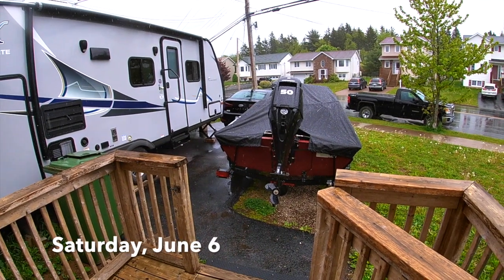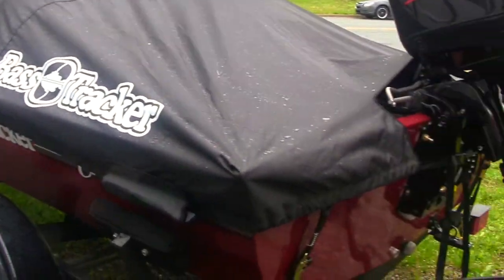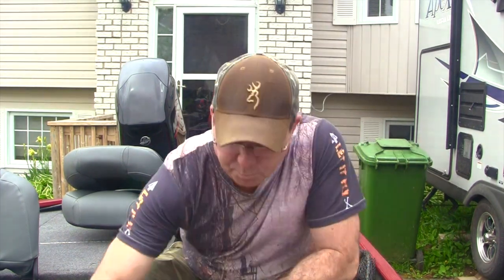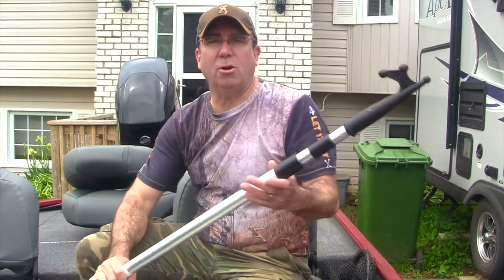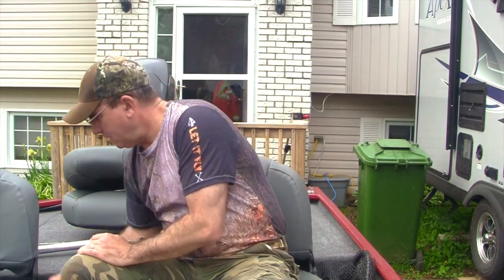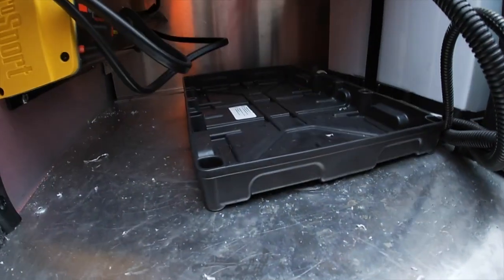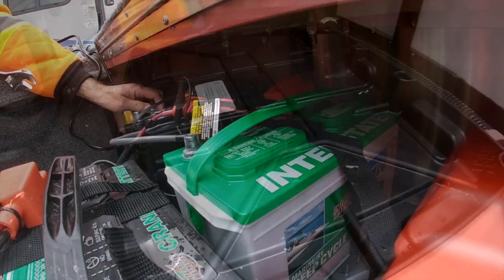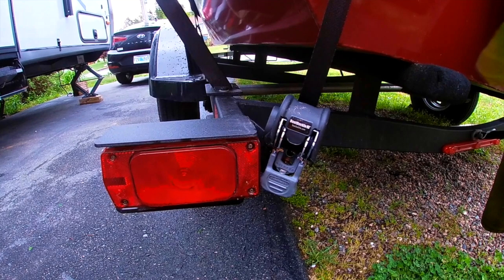Bass Tracker Classic XL - First Three Days - Accessory Haul - Modifications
I bought a Bass tracker classic XL and made some modifications. This video is the first three days with my Bass Tracker Classic XL. I added a third battery, a Pro mariner charger, and rod holders. I also bought gear for the bought and go over my boat haul from Bass Pro, Canadian Tire, and Princess Auto.

Adventures Outdoors highlights the hunting, fishing, camping, outdoor cooking, hiking and ATV adventures of Frank Zinck. Frank works in Information Technology and is an avid martial artist and is the owner of Budocentral Martials Arts where he and his wife Johanne teach Kyushu-Ryu Ju-Jitsu, Karate-do Shotokai and WASP (a women’s self defence class) You can find more info on their club Frank lives in Halifax, Nova Scotia and was born in Newfoundland and has a passion for anything outdoors.